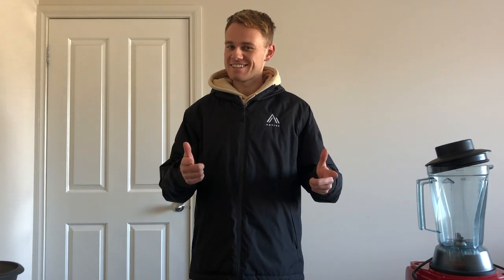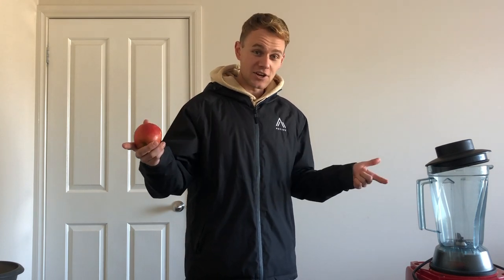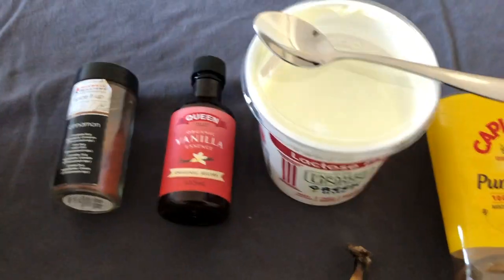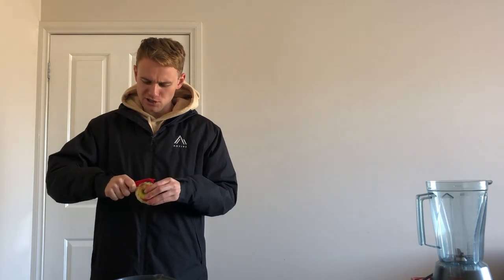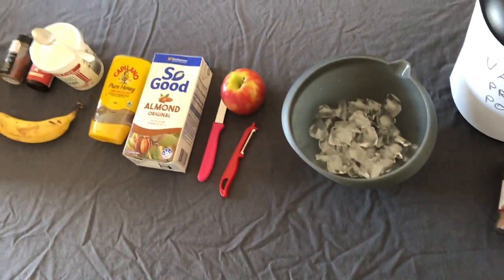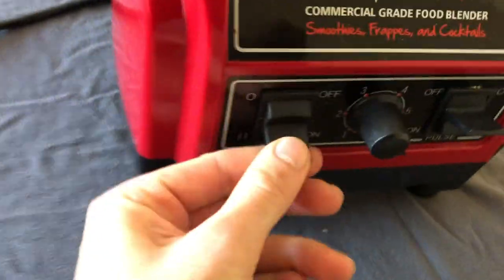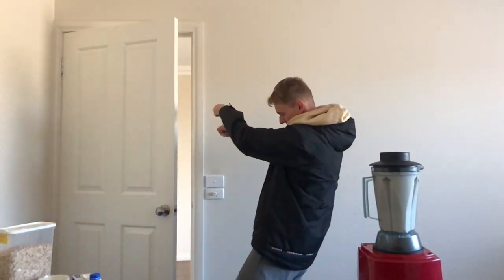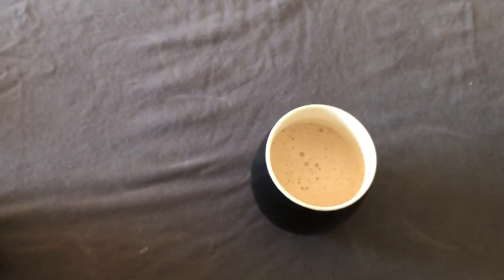Apple Pie Smoothie (Healthy!)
Smoothie time again with Jacob